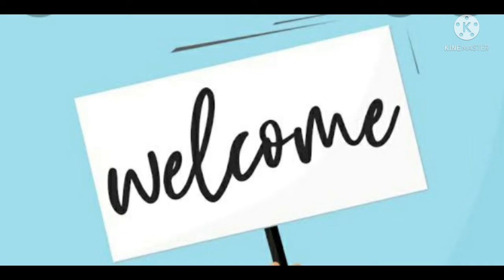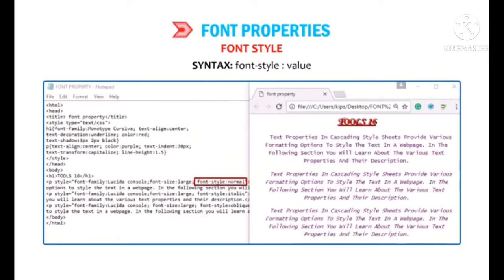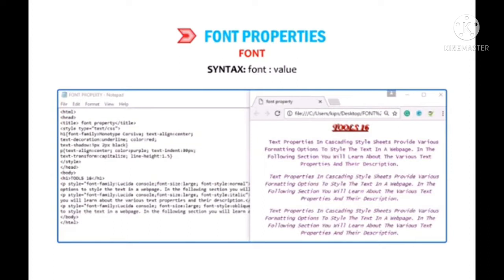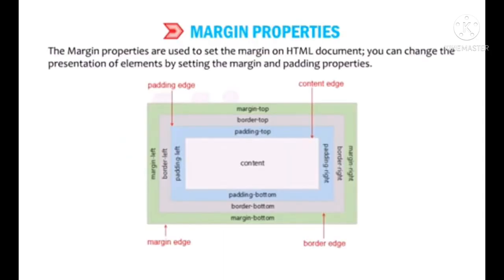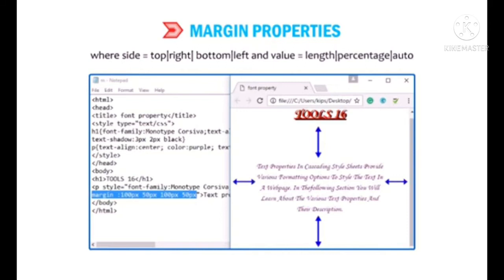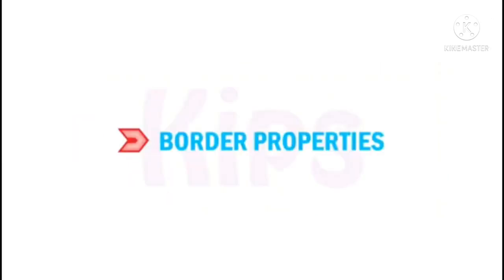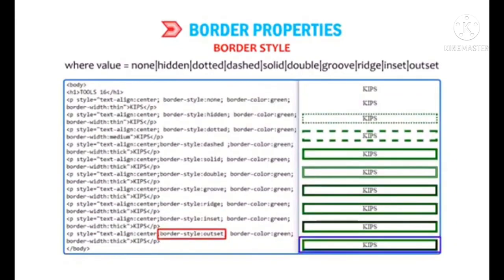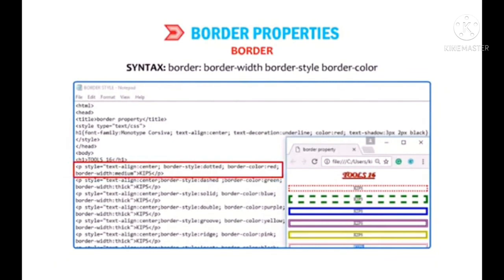IT CLASS 7 CH 8 PART 2